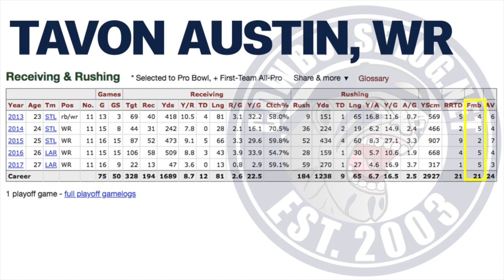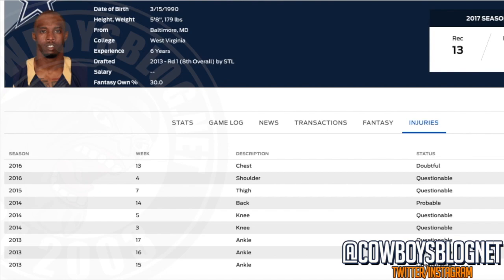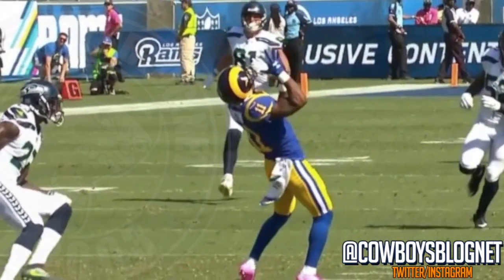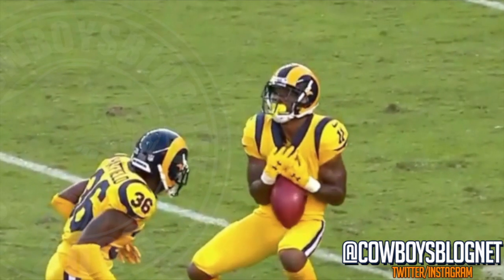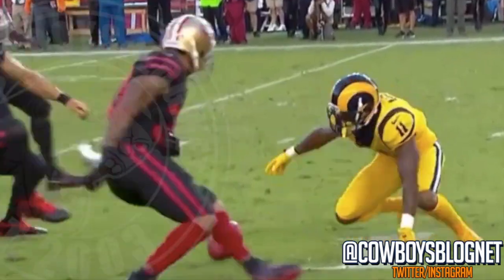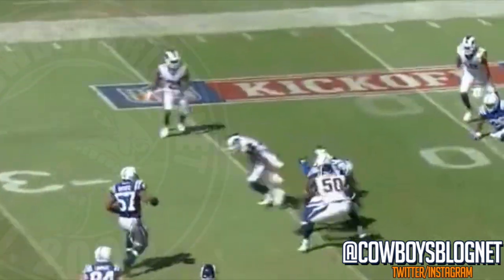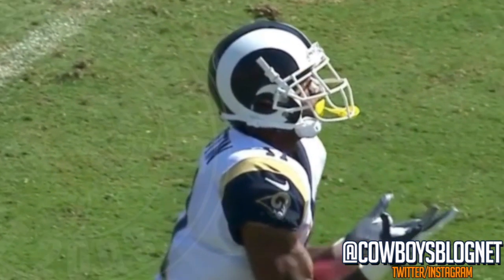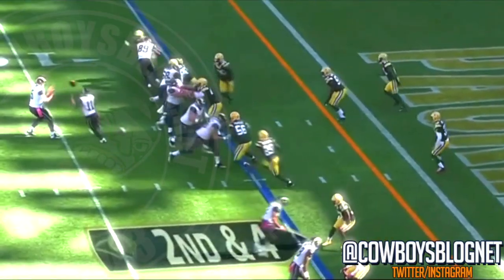Tavon Austin the Astonishing Stat Line | Tavon Austin Punt Return Film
In this episode we are discussing Tavon Austin and the astonishing stat line you need to know about. I'll take a look at Tavon Austin's return ability, injury history, and how he may fit into the Dallas Cowboys plans.

Get your Fanchest today!